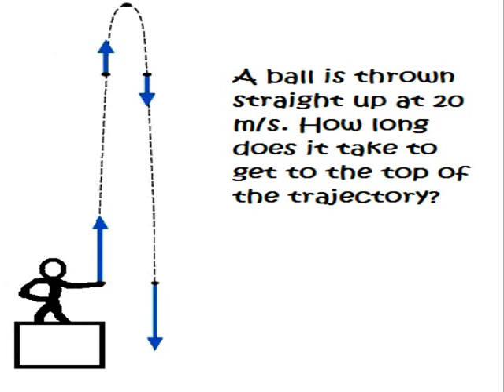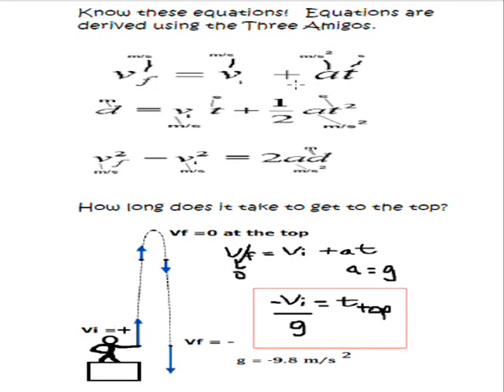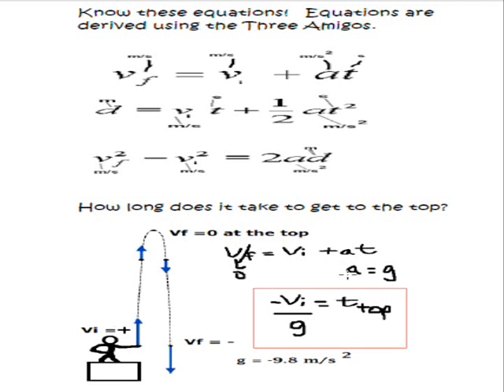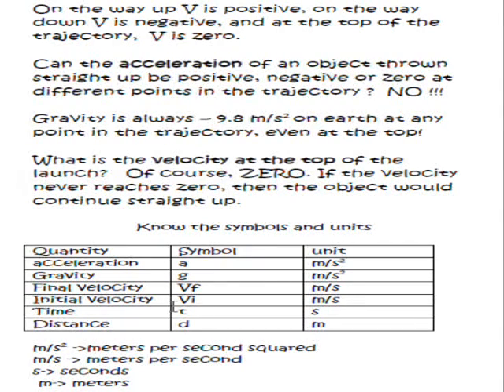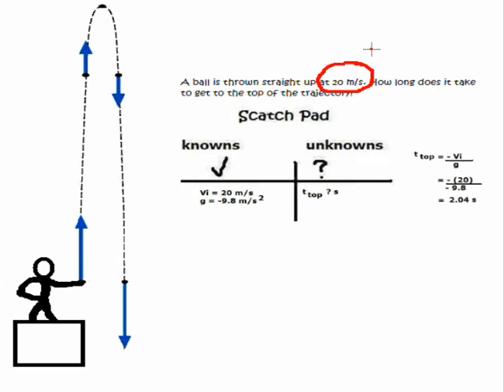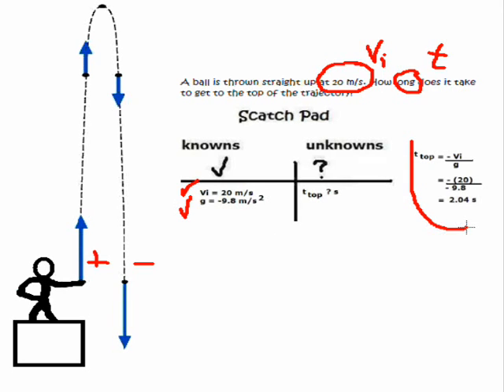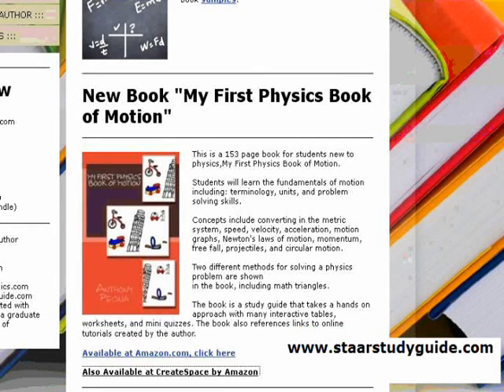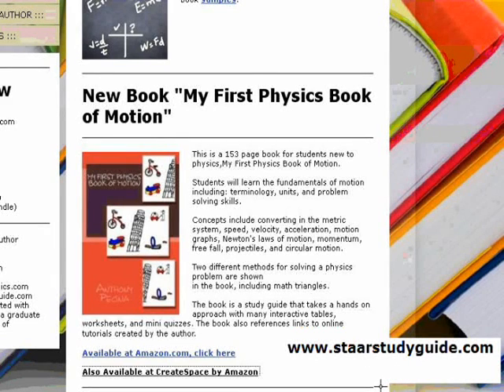Physics Tutorial: how to solve a physics problem -straight up projectiles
Books and ebooks by longhornphysics video author available This tutorial shows how to calculate how long it takes an object thrown straight up to reach the top.  Tutorial from a section of a book named, My First Physics Book of Motion available